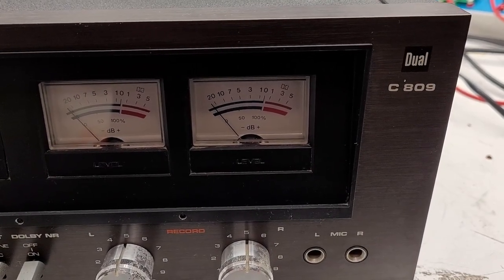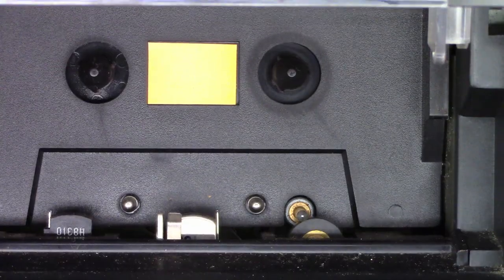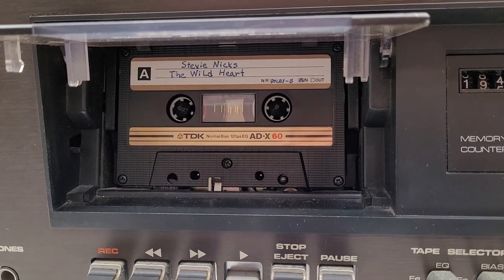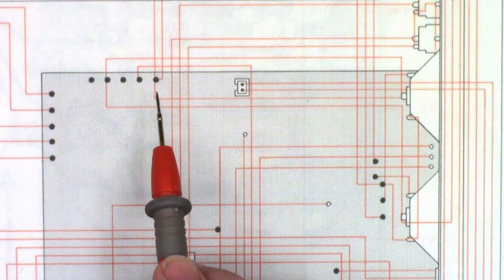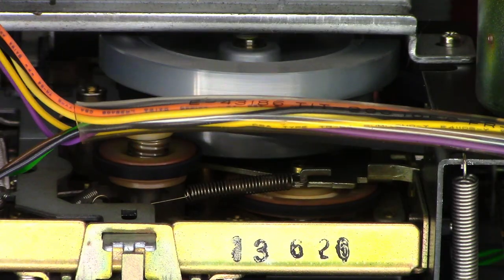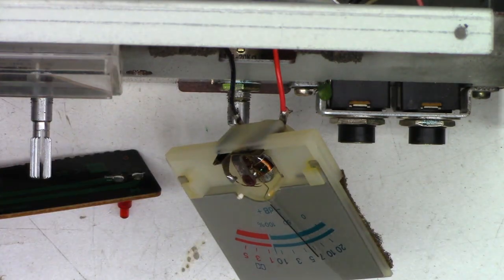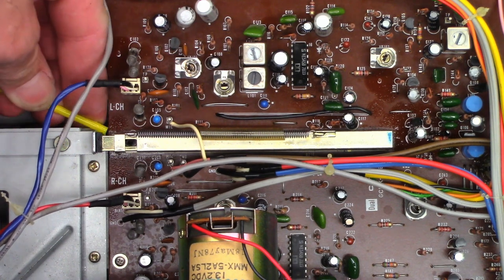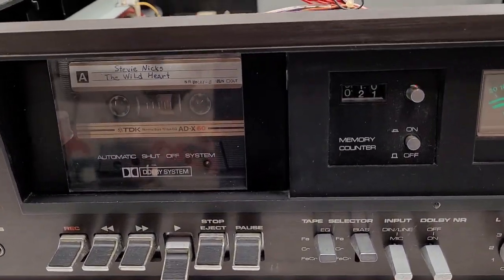DUAL C809 CASSETTE DECK REPAIR. LAMPS OUT, METER STICKING, NEW BELT, CLEANING, DEOXIT D5, ACETONE!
This time a Dual C809 cassette deck came in from 1978 that needed some TLC. I replaced both meter lamps, removed the 3rd lamp that was loose in the chassis???, replaced the belt, cleaned and deglazed both idler pulleys, repaired a stuck VU meter, cleaned the record play switch with Deoxit D5, and did a tape path cleaning which included deglazing the pinch roller, capstan shaft and head cleaning. All good now. Another one saved from the scrap heap!

If you would like to support my video efforts please consider making a donation Remember with your help we can keep these things out of the landfill, out of the recycle bin, and out of the E-waste facility!

Bob Hendrix       Jim Mescher       David Jacobson       Randy Fink       Scott Kullen      Obaid Khan      Robert Brothers      Timothy Edds      Brian Gay       Owen Flint      Dana Dainels      Tyler Bridge      Dena Hamilton       Paul Agbuya       Samuel & Nancy Guich       Dot Morgan       Timothy Ritchel    William Holloman      Cynthia Adams      Andrew Oros      George Savage Graham Foral      Paul Agbuya      Philip Brown (Thank you for monthly support)      Scott DuVall      Christian Brenzel     Russell Houtz      Philip Brown      Michael King      Erick Pastor      Robert Ettinger      Christopher Cicero      Heath Lasswell      Timothy Ritchel      Benjamin Rubio      Michael Dukes      Dot Morgan      Casey Cane      Teri DeLeo      Kelly Knutson      Howard Goble      Diana Williams      Reed Graham      Christopher Wang      David Ammerlaan      John Johnson       Shaheed Amirkhan      Brett Sherry      Joseph L Ozvold      Sweidan Omar      John Eggers      Linda Kuo      Daniel Pyles      Melanie Branton      Lisa Sklar      Barry Marchant      John Harper      Larry Mcdonald      Annette Lewis      Howard Goble    Hugo Tajimaroa      M R Rajesh      Dan Latorre      Uri Cohen

00:00 Intro and check out
00:42 Audio test with a tape
01:13 A look at the tape path
02:00 Cleaning with ACETONE!
03:33 Better sound after cleaning
04:11 A look inside
04:35 A 3rd lamp???
05:50 Wiring diagram and schematic
06:59 New lamps
07:10 New belt
07:36 Cleaning flywheel and motor pulley
07:48 Cleaning idler pulleys
09:23 The VU meter is sticking
11:07 Cleaning rec/play switch with Deoxit D5
11:39 Final test and recap
12:51 Closing words